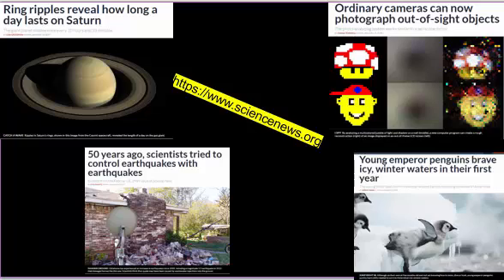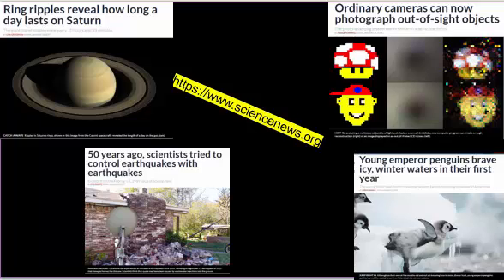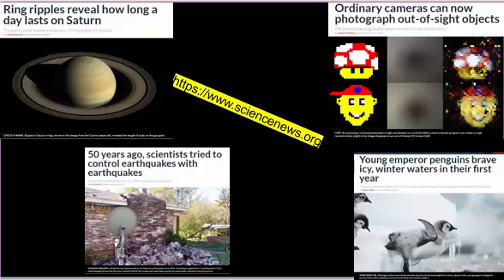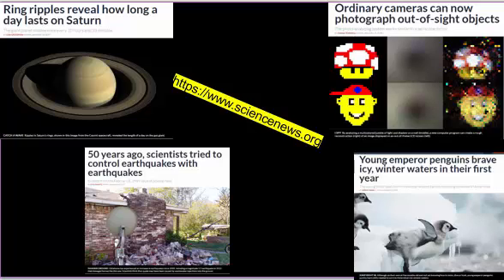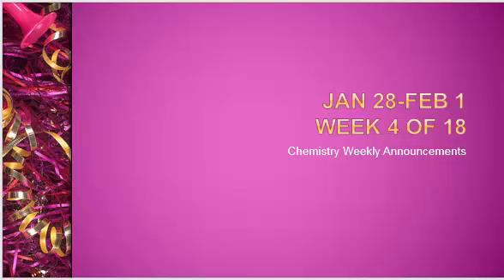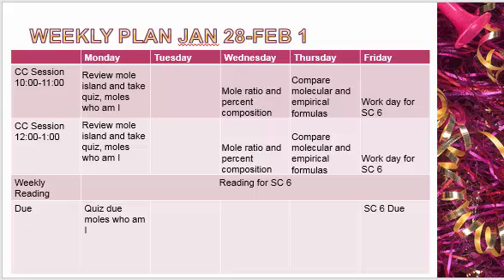Wee 4 News Jan 28